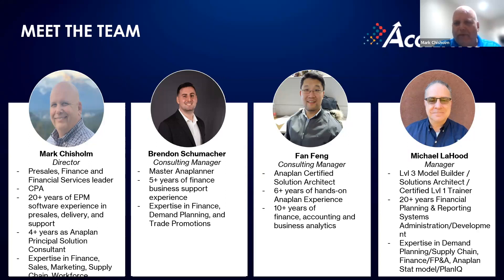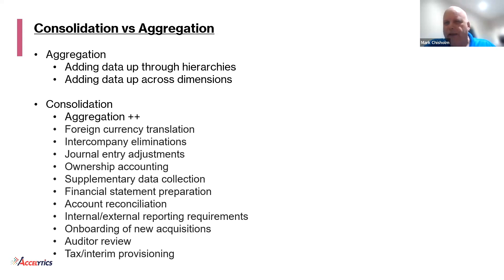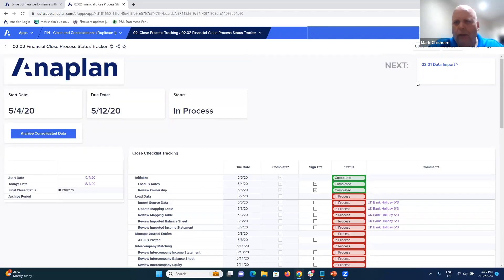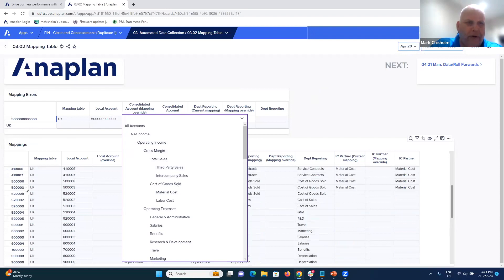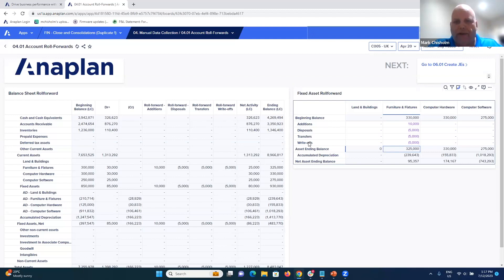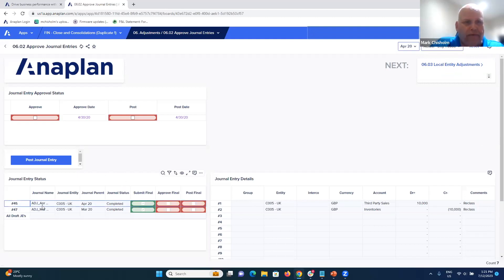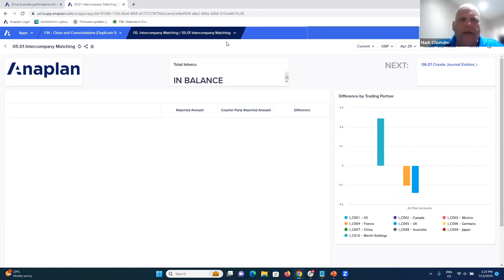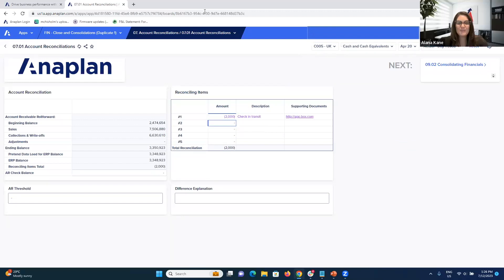Financial Consolidations in Anaplan - Myth or Fact? - FP&A Experts at Accelytics Consulting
In this video and demonstration, we answer the question: Financial Consolidations in Anaplan - Myth or Fact?

Our FP&A expert, Mark Chisholm, spent over 12 years doing consolidations on the industry side before Anaplan. In this 28 minute video, Mark takes viewers on an insightful journey into the capabilities of Anaplan for consolidations, and explains why Anaplan is a better investment for companies vs. a point system specializing only in consolidations.

🔍  This video details:

📊 Seamless Data Aggregation: Discover how Anaplan's consolidation capabilities effortlessly aggregate data from multiple ERP and data sources, eliminating the need for manual data entry and reducing errors. Anaplan brings in trial balance information and can synchronize with meta-data. Anaplan can solve data mapping challenges.

📈 Supports centralized and decentralized close process
Anaplan capabilities. Close Preparation Activities: Actively calculate and manage latest foreign exchange rates, owner register, new investments or acquisitions, etc. Anaplan also breaks down tasks to close books.

📊 Daily Dashboards: Anaplan can track daily load process with day-over-day comparisons and exceptions. Books cannot be posted without meeting criteria.

📈 In-Memory Reporting: Anaplan is much more agile and flexible than ERP systems. Anaplan automatically calculates all downstream activities in memory and data can be changed instantly at any time.

📊 Addition Financial Capabilities:
- Account roll forwards
- Journal entries for current period adjustments, recording entries, and reversing entries
- Role security for creators vs. approvers
- Ability to view temporary postings
- Ability to look at it from adjustment POV
- Unlimited listing
- Intercompany matching
- Intelligent hierarchy interpretation capabilities
- Reconciliation

At the end, Mark answers questions about:
- The last mile of the closing process
- Why Anaplan isn’t on Gartner magic quad for consolidation
- Anaplan references for consolidation
- Why choose Anaplan over a point solution specializing in consolidation
- How Anaplan can maximize your investment